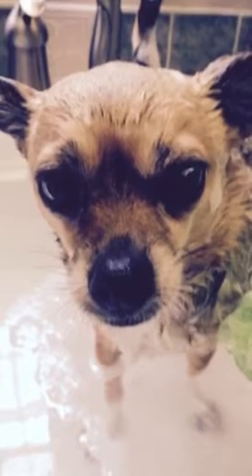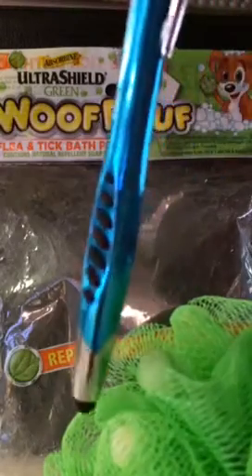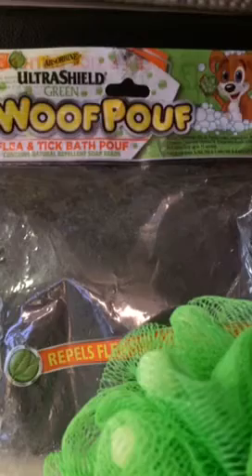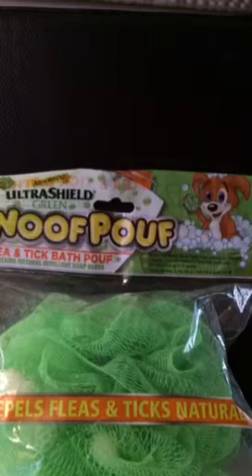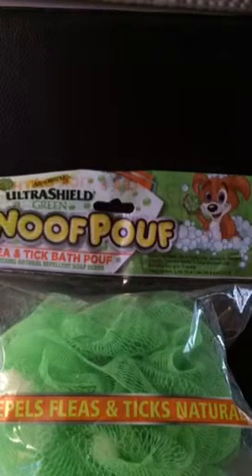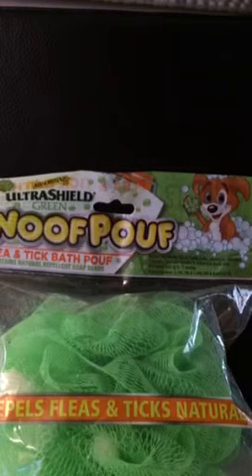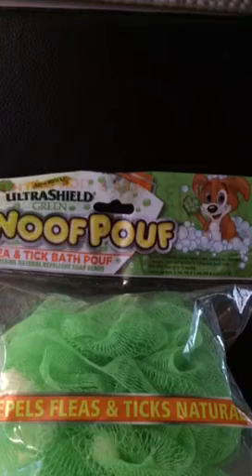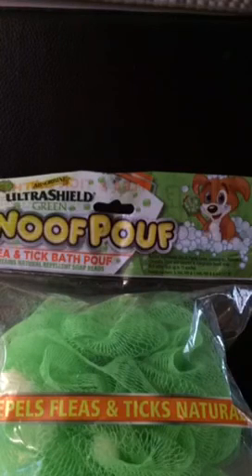Made with Video Editor